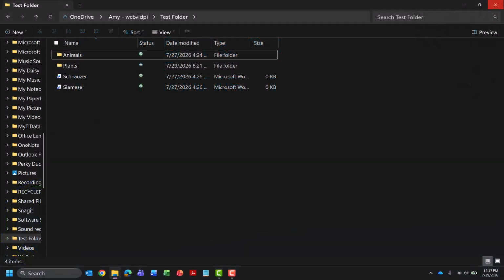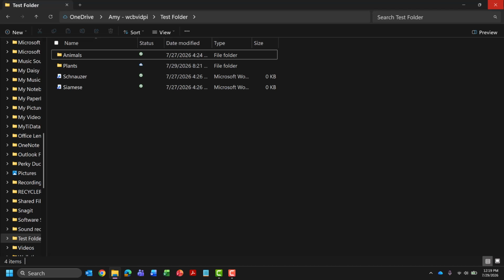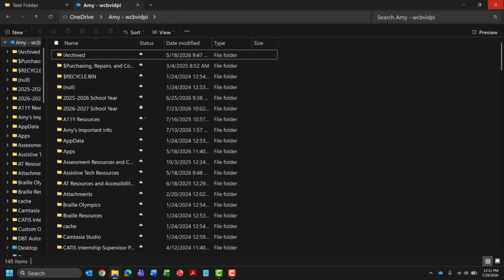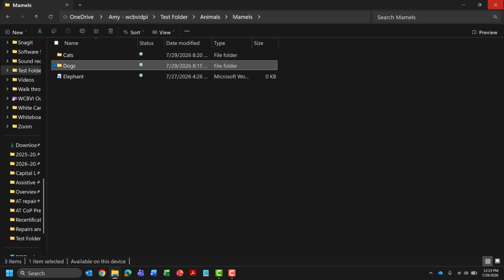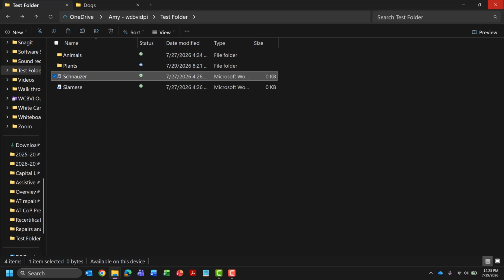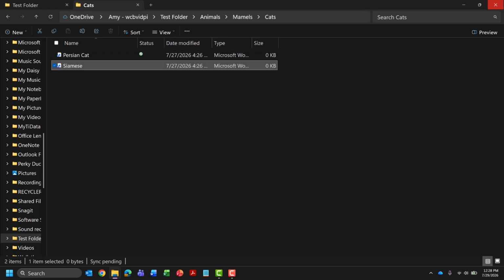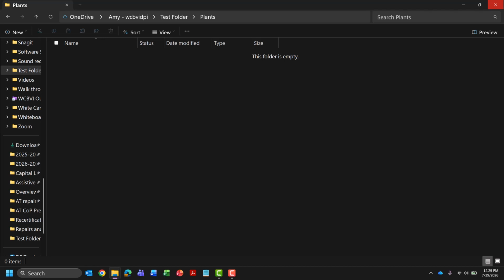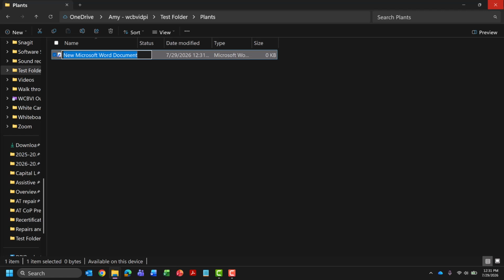Using Tabs and Windows in File Explorer with a Screen Reader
This video demonstrates how to open new windows and tabs in File Explorer, how to navigate between them, and how to open a folder in focus in a new File Explorer tab.